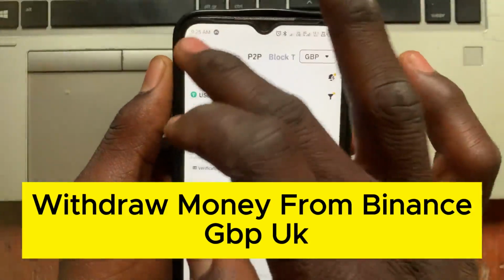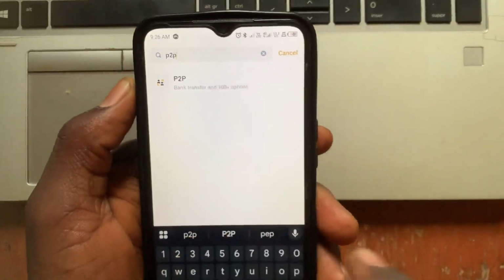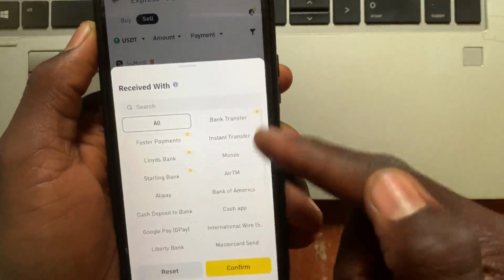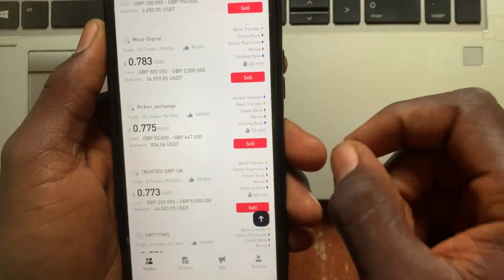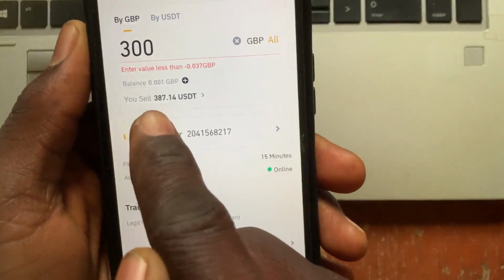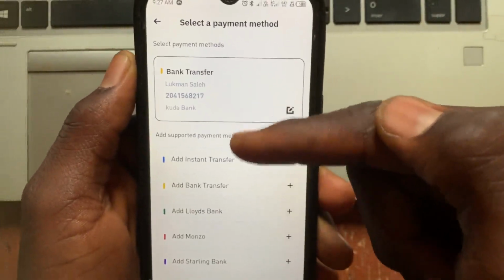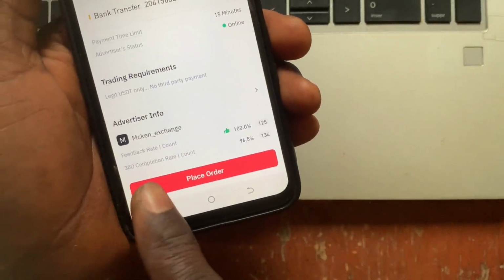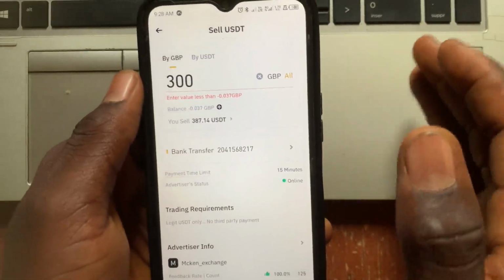How To Withdraw Money From Binance GBP (UK) – Easy Bank Transfer Guide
Want to withdraw money from Binance to a UK bank account? In this step-by-step tutorial, I’ll show you exactly how to withdraw GBP from Binance, ensuring a smooth and secure transaction. Whether you need to withdraw from Binance to a bank account, withdraw fiat from Binance, or transfer crypto from Binance to a UK bank account, this guide has you covered.

You’ll learn how to complete a Binance withdrawal to a bank account, including how to withdraw GBP from Binance to a bank account quickly. If you’re struggling with a Binance bank withdrawal, this video will explain how to withdraw money from Binance safely.

Additionally, I’ll walk you through how to withdraw crypto from Binance and convert it to GBP before sending it to your UK bank account. This guide ensures that whether you’re withdrawing in fiat or crypto, you can withdraw from Binance hassle-free.

Follow these simple steps and successfully withdraw GBP from Binance to your UK bank account today!